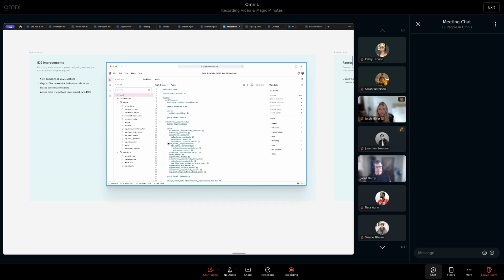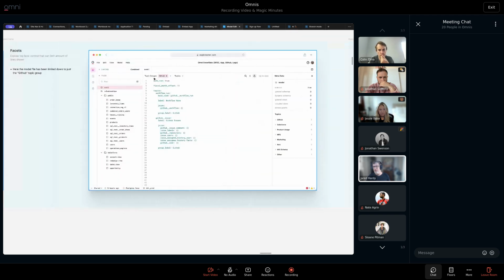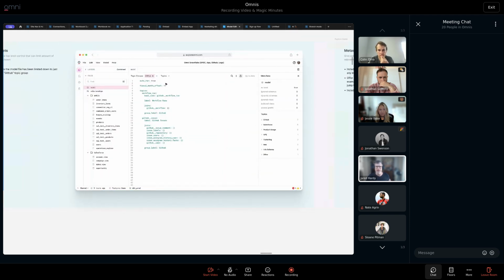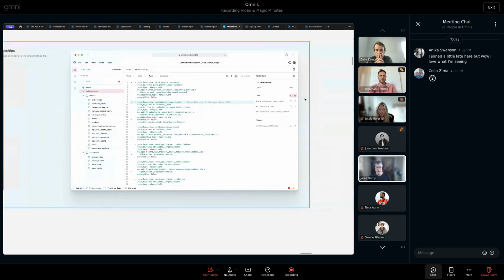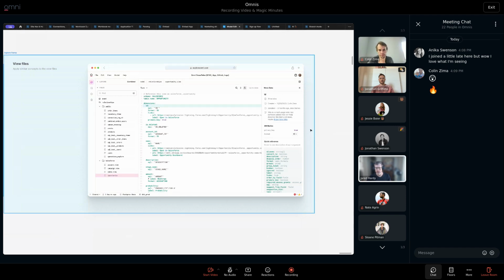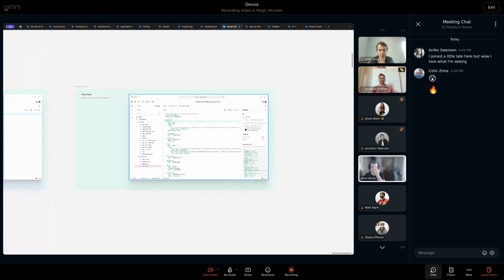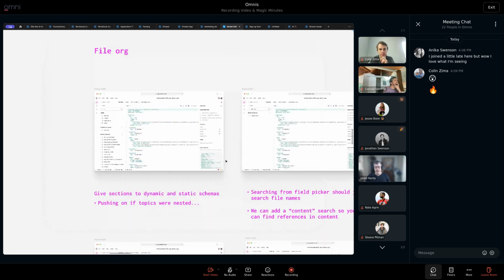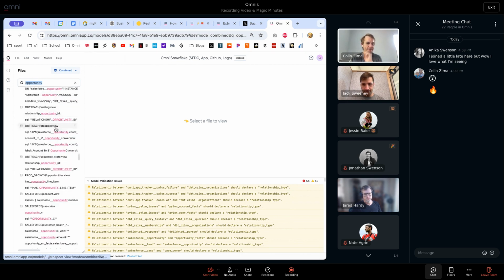2024-07-26 IDE Redesigns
A whole bunch of design prototypes for upcoming work on the IDE.  Easier joins and topics, better navigation, lots of metadata and in-line documentation.